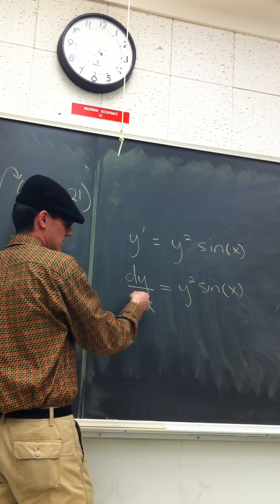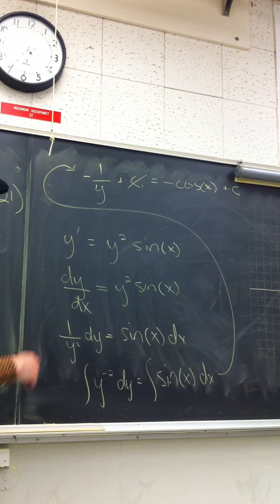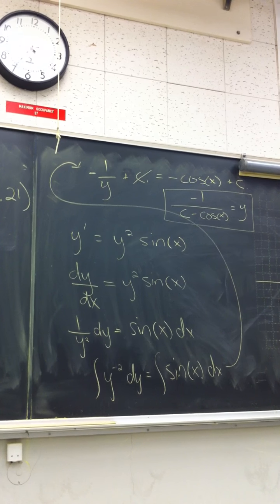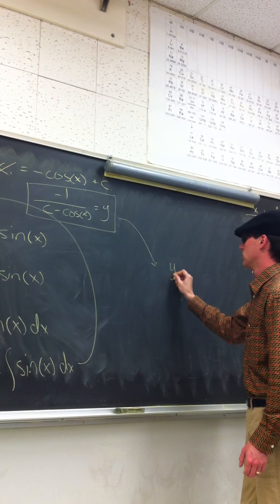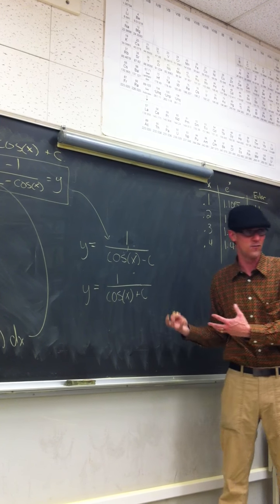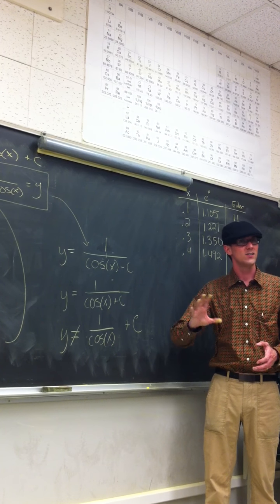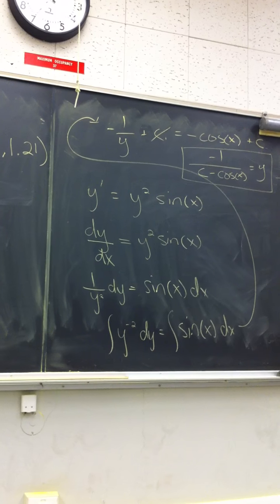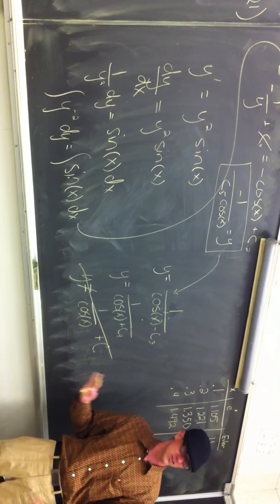Separation of Variables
Homework Problem